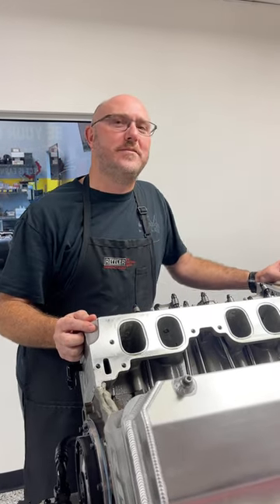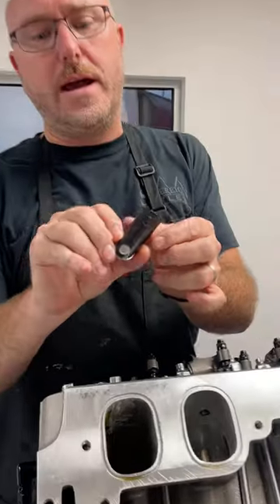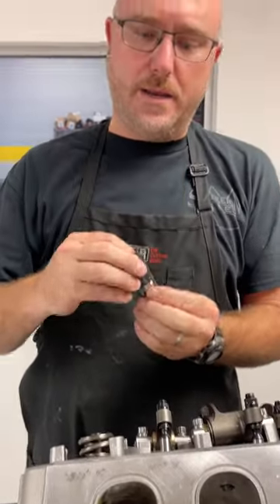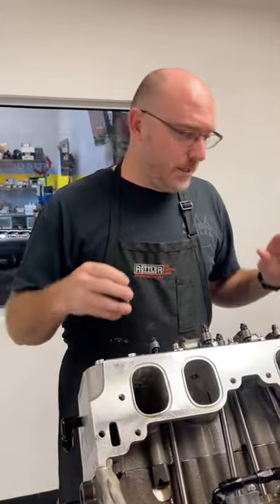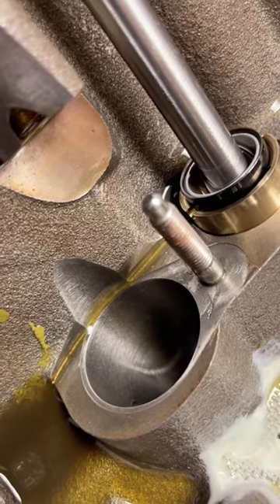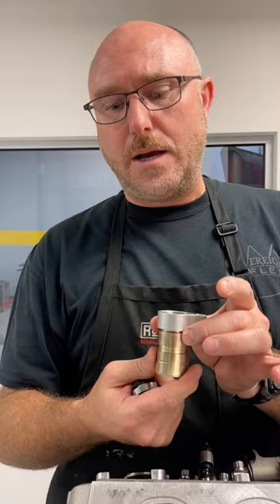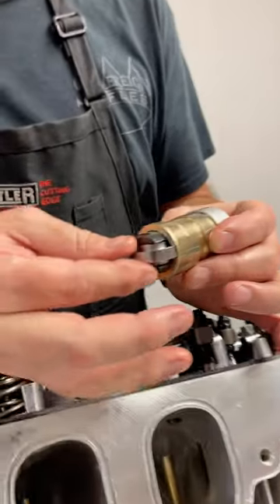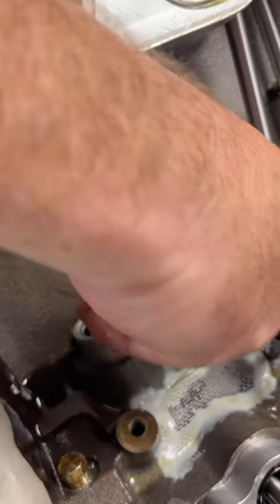These Lifter wheels are bigger than the whole body of the Lifter!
Bigger is better when it comes to camshaft lifters and these are the Grand Daddy lifters of them all!

I'll show you what they are, how they work and why they are an advantage for a performance engine!